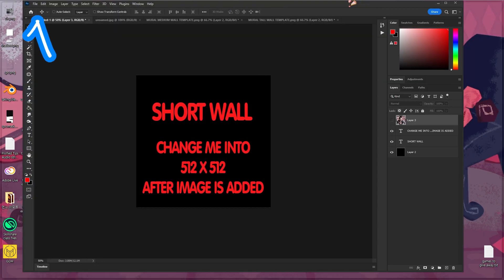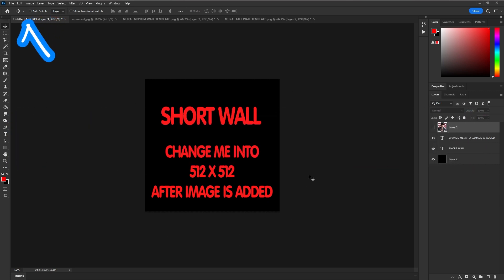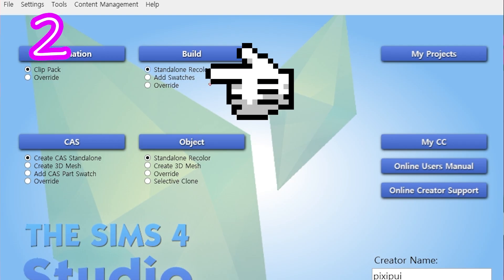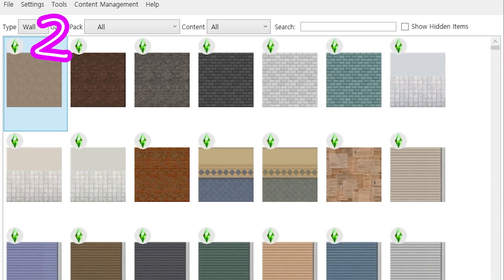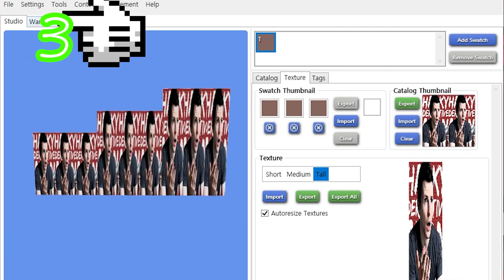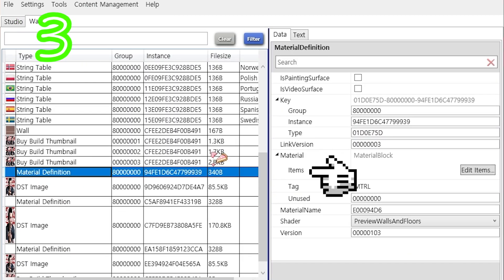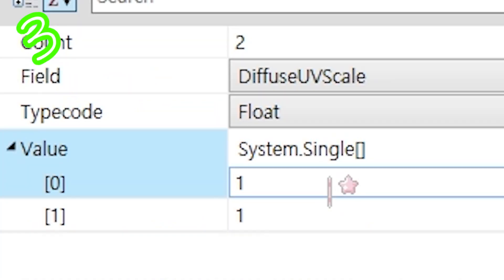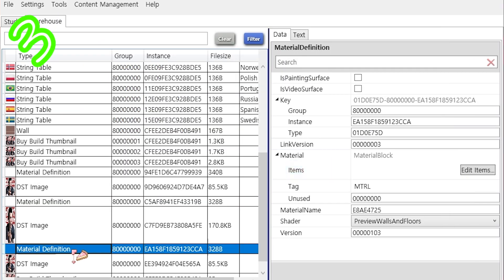How to Make Murals in The Sims 4 FAST and EASY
A tutorial on how to make Murals in The Sims 4 Fast and EASY!

❤️Requested by TaySimsYT ❤️
This can be used to add anything you can imagine!